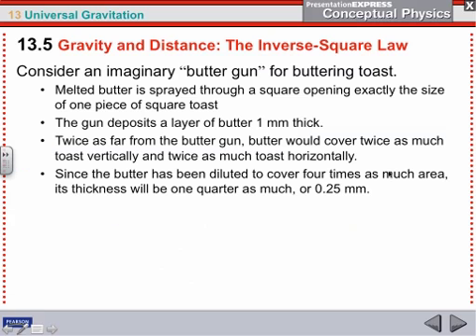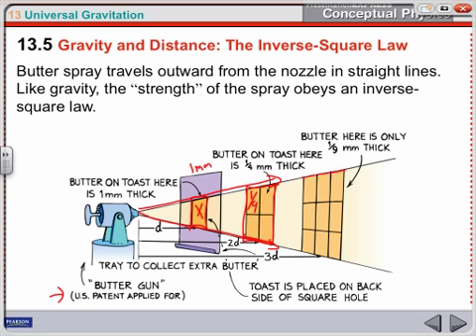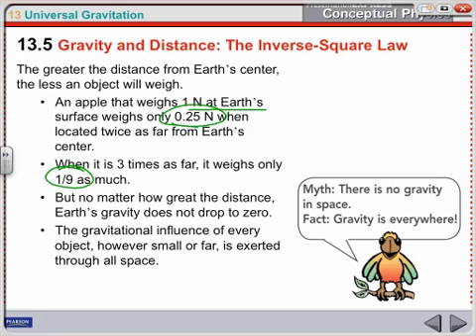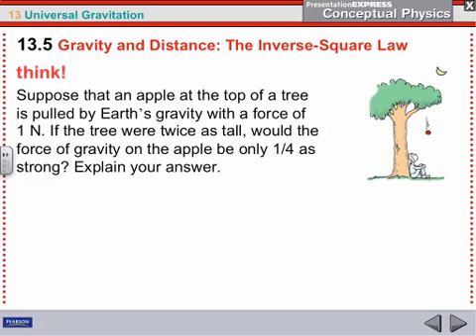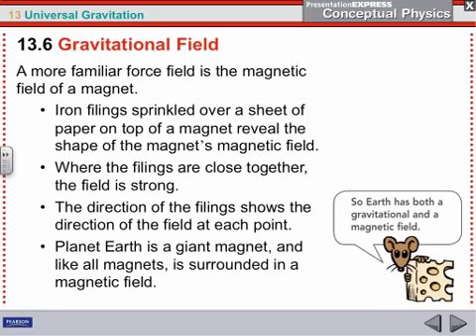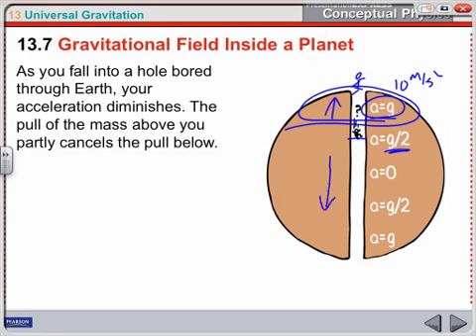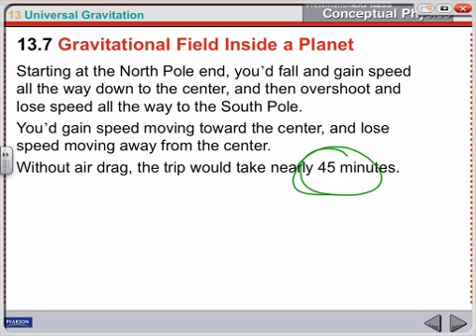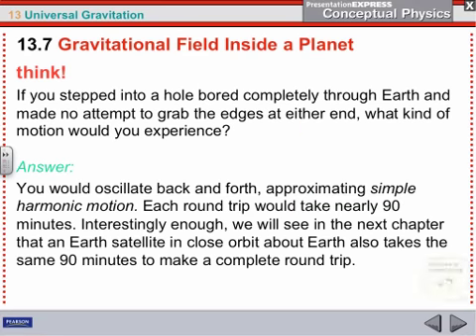Physics Ch 13B.mp4